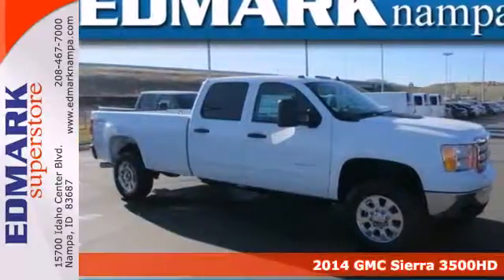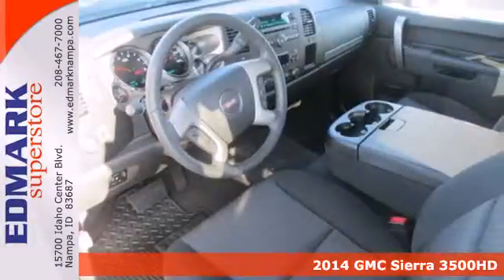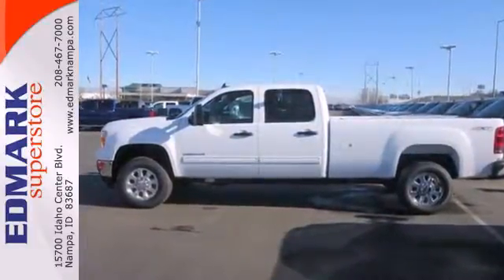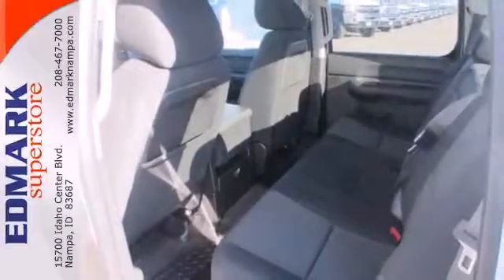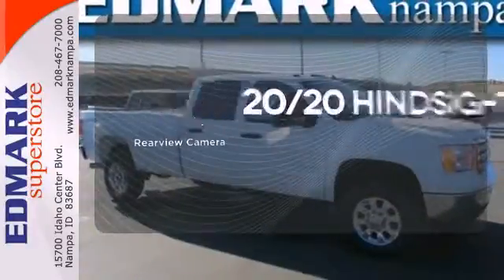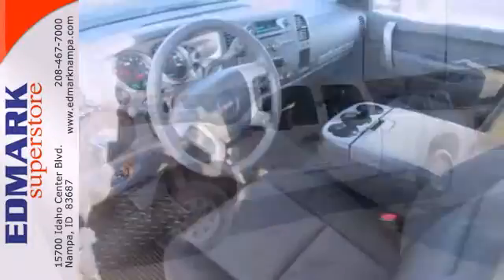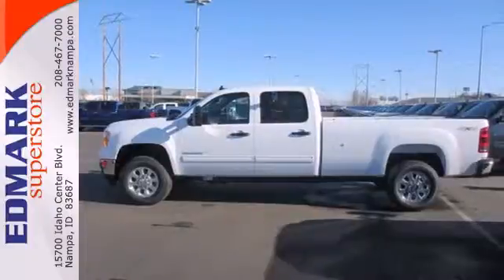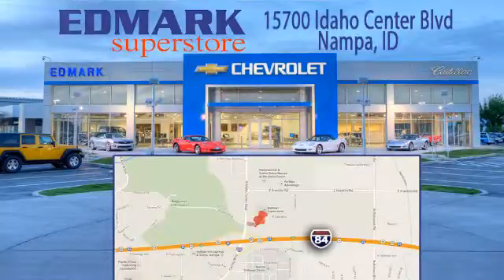2014 GMC Sierra 3500HD Nampa ID Boise, ID #44392 - SOLD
Year: 2014
Make: GMC
Model: Sierra 3500HD
Trim: SLE
Engine: 8 Cyl. 6.6L
Transmission: Automatic
Color: Summit White
Interior: Ebony
Stock #: 44392
OEM Certified: T.

Address:
15700 Idaho Center Blvd